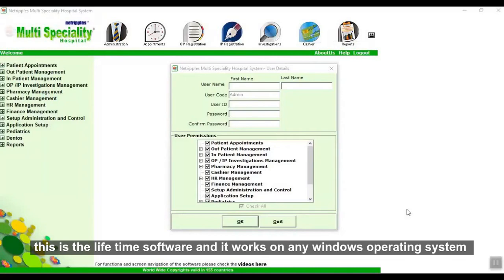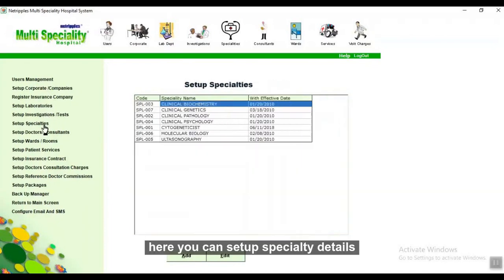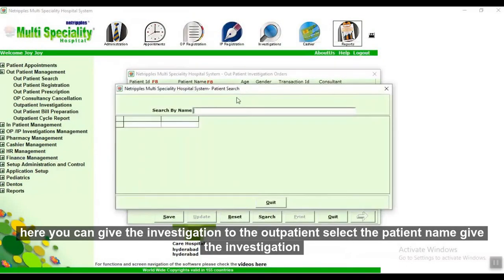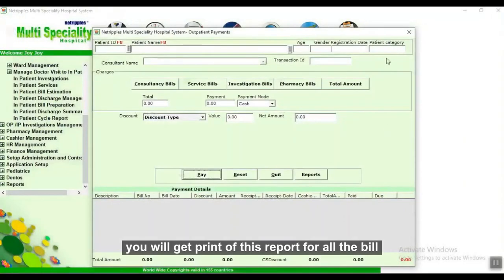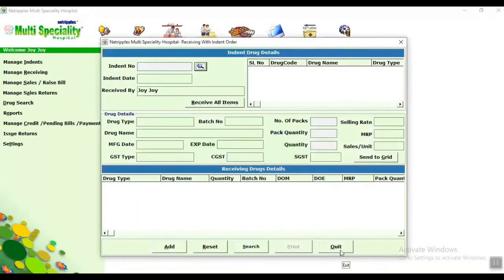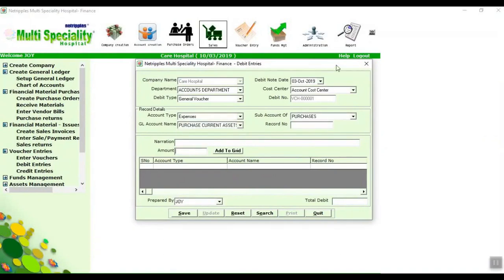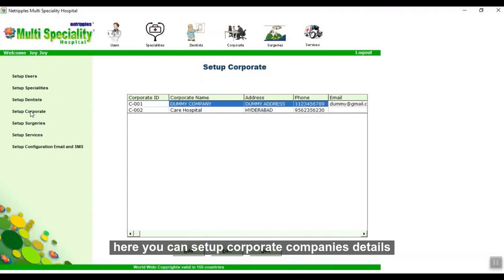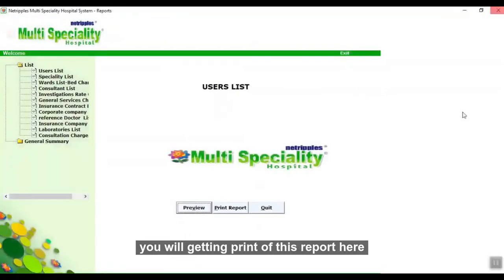Multi-Specialty Hospital Software training and installation demo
Key Features

Life time license one time payment, No annual subscription or monthly payment
Full license system including database of patient records in your system/server
Free online service and support during business hours 7 days a week from 10AM to 6:30PM Indian Standard Time
Annual Maintenance for after free 12 Months service can be entered optionally
Patient Appointments
Out Patient Management
In Patient Management
OP/IP Investigations Management
Pharmacy Management
Cashier Managment
HR Management
Finance Management
Setup Administration
Application Setup
Pediatrics
Dentos
Reports

Free consultation, installation and training numbers.